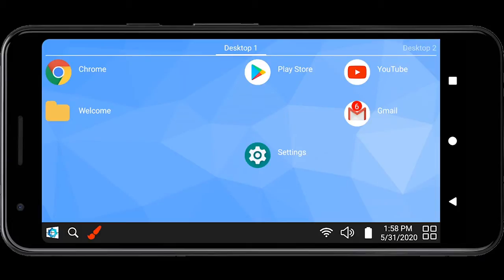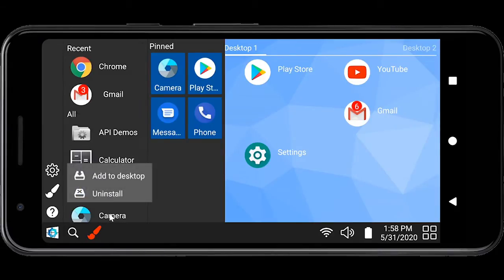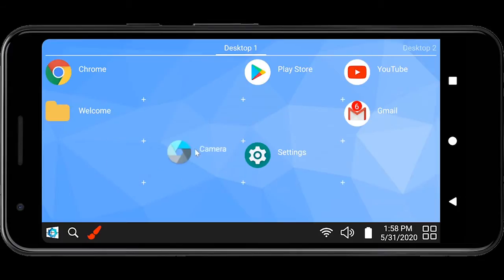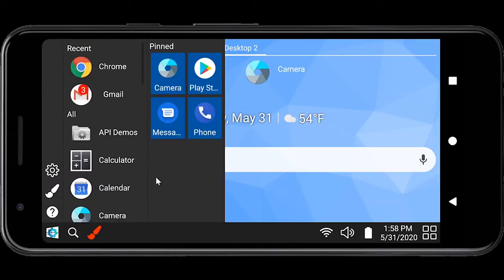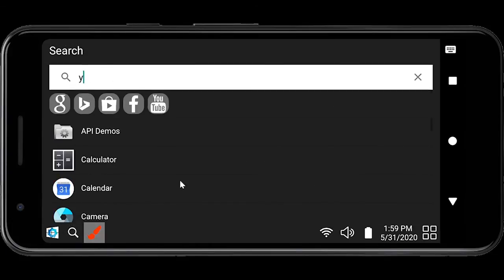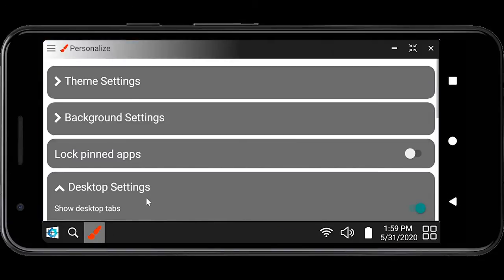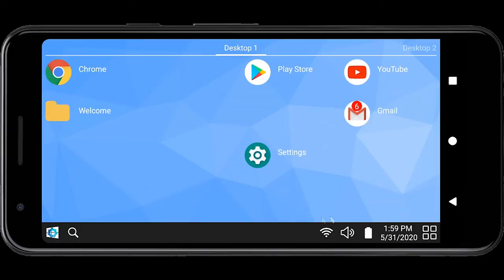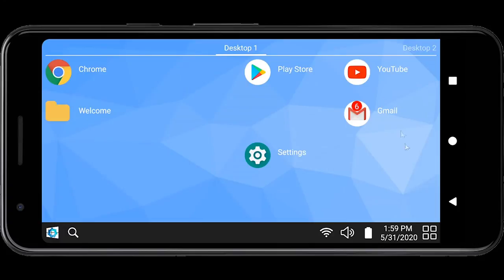Win-X Launcher Introduction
Internity Labs is proud to present you the Win-X Launcher for android phones, as well as for tablets with the goal to make you more productive.
When you open it for the first time, it will ask you for the permissions it needs to operate.
When you press the start button, you will see the list of currently installed apps. By touching and holding an app, context menu will show up, which will enable you to move the app to desktop. If you touch and hold an app which is already on the desktop, you can move the app around to your favorite place. It is also possible to move an app to a new desktop through the menu that will pop up when you hold an app on the desktop.
Critical apps, such as phone, messages, camera etc can be pinned right at the start panel, which will provide you a quick way to access these apps. Once you are done configuring your pinned apps, this feature can be locked via the personalize menu preventing accidental unpinning.
The search button enables you to search for any app or the web using some in built options such as google, bing, facebook, youtube, or app store. Once you find an app that you were looking for, you can locate that app on the desktop using the associated context menu.
You can further personalize your view by changing the grid size to provide more space for apps or increase the size of apps on the desktop. You could also change the background of your screen.
The system tray also has controls for wifi, volume, battery status, date and time for easy control.
You can also create folders, widgets or shortcuts on the desktop menu.
Unlike some other launchers, we have worked hard to integrate notification support into the launcher by providing app badges. It can be turned on from Notifications control panel under ‘More Options’.
Don’t forget to rate and leave great comments. If you feel that you need some other feature, please feel free to write us an email.